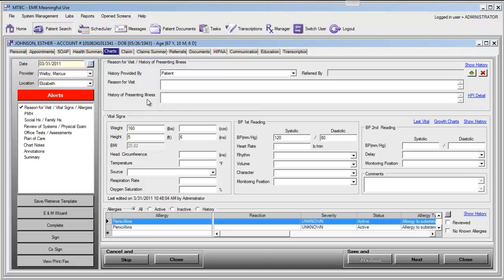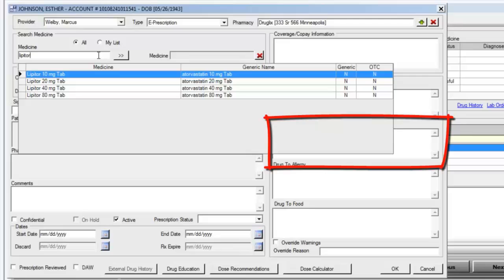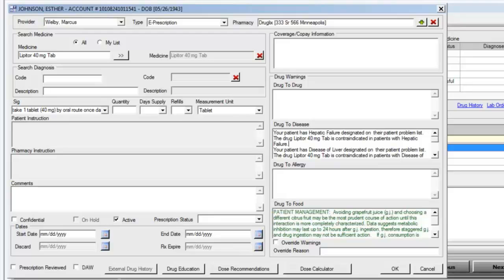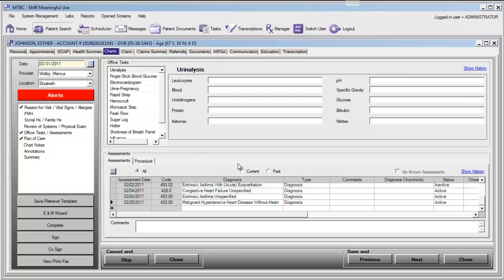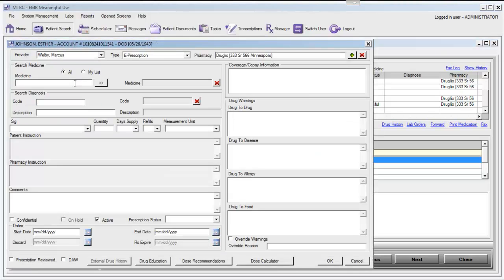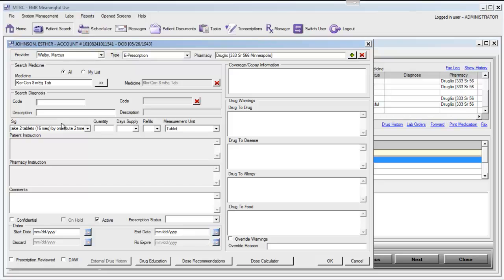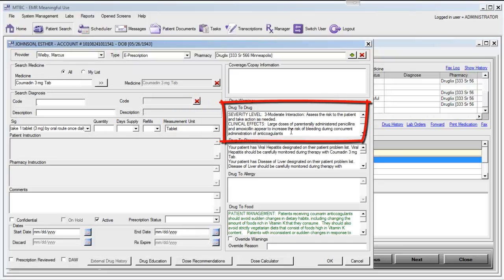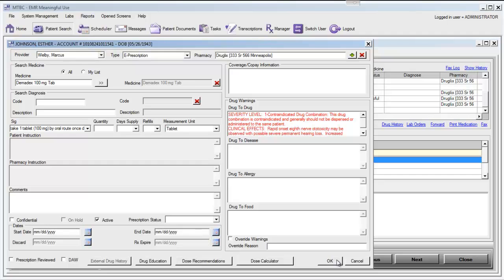CORE 02 - Drug to Drug and Drug to Allergy - Modified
This tutorial video is about Drug to Drug and Drug to Allergy. The demonstration video will cover Core objective # 2 explaining Drug to Drug and Drug to Allergy. Use the Medicine search to simply enter the medication for a patient.